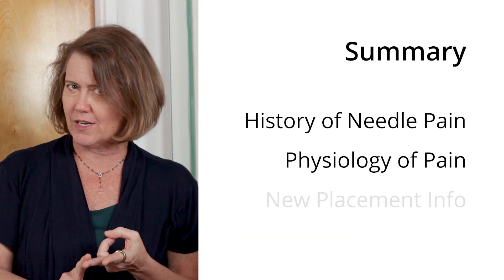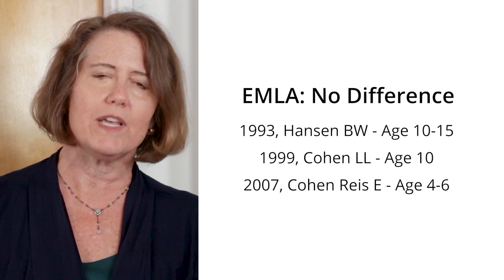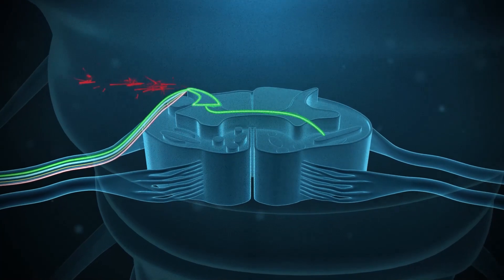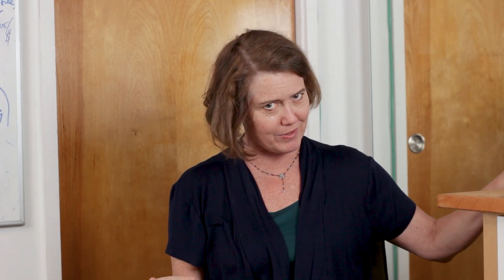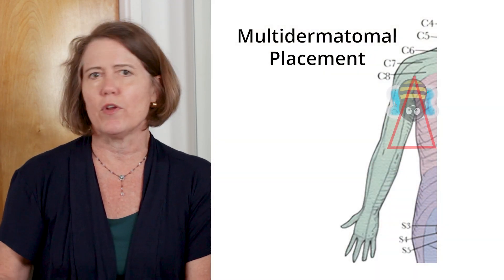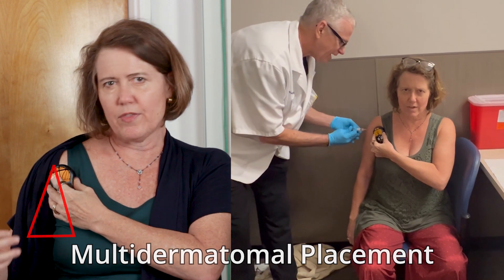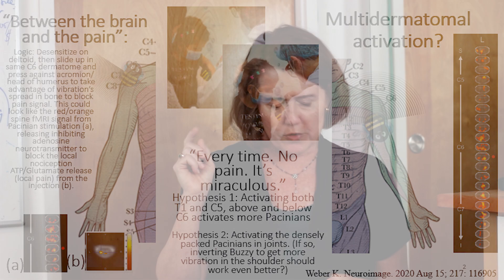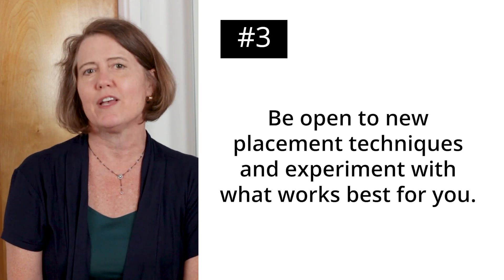Buzzy Breakthrough | Multidermatomal Placement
Dr. Baxter explains how a new placement technique makes a huge difference for pain relief.
For more information about Buzzy: PainCareLabs.com/Buzzy

Content warning for needles: 2:23 - 3:20

00:00:00 - Introduction
00:00:35 - History of Needle Pain Relief
00:01:16 - Physiology of Needle Pain
00:02:22 - New Findings
00:03:33 - Takeaways